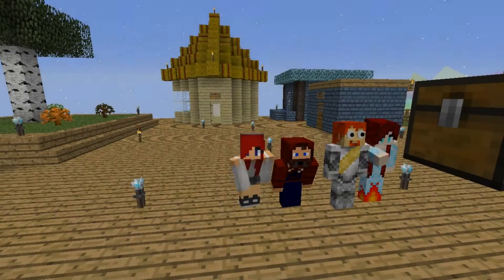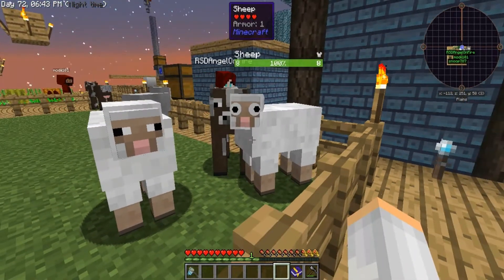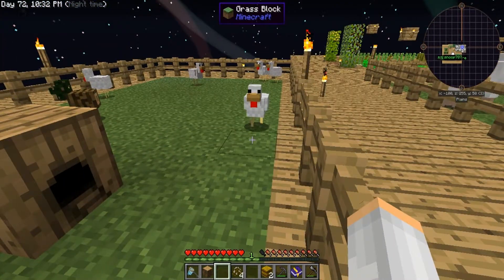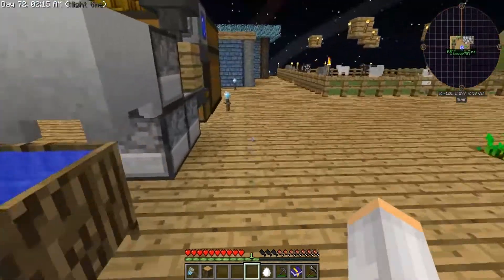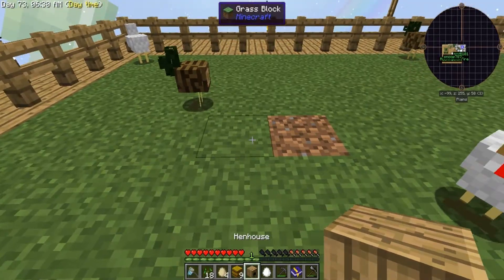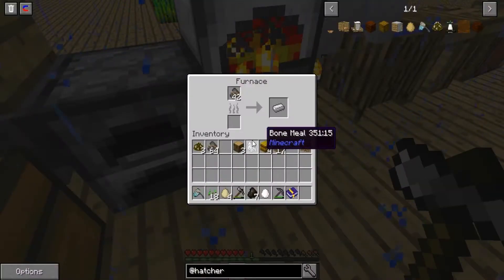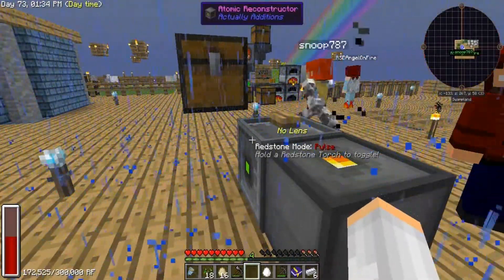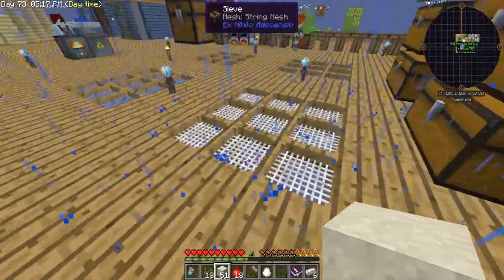POOR RACHAEL! Sky Factory 3 ep 4 w Modii, Snoop & D'Angelo